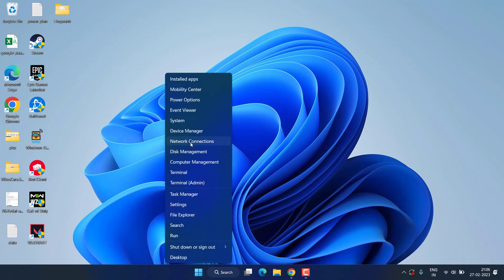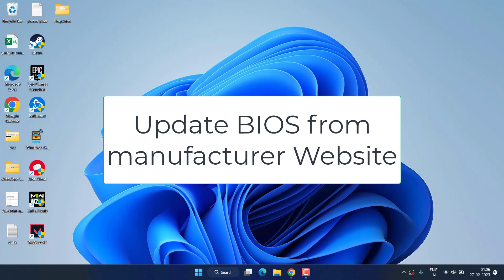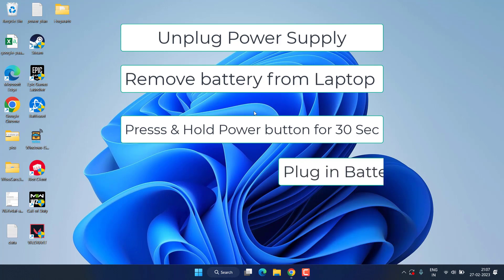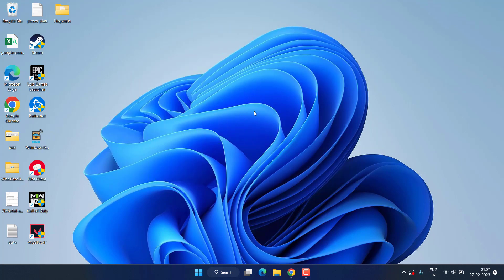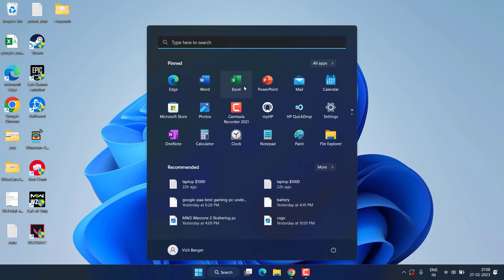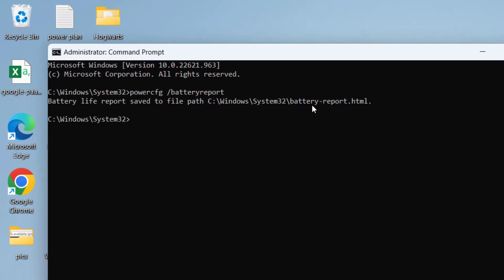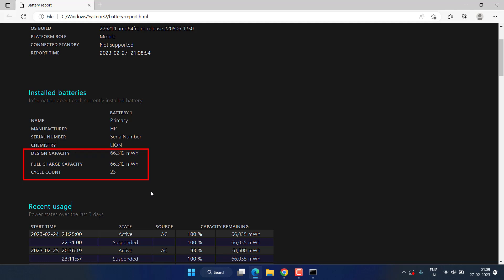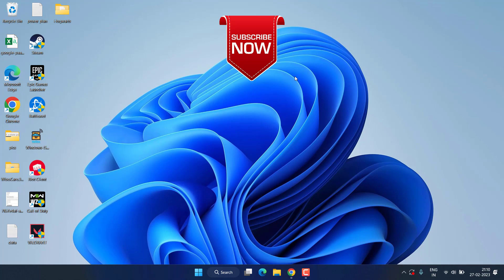Laptop battery stuck at 0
This video is all about fixing the issue with laptop battery where the laptop battery stuck at 0, 99 or even at 100 percent.  i have included all the major steps to fix the laptop battery issue. So watch the complete tutorial and fix your laptop battery stuck issue.

00:00 Introduction
00:20 Method 1 by updating battery drivers and BIOS
00:55 Method 2 by resetting the battery
01:28 Method 3 by replacing the CMOS
01:46  Method 4 by giving the power start of the battery
02:01 Method 5 by checking the battery report